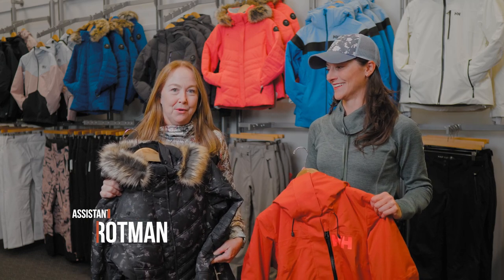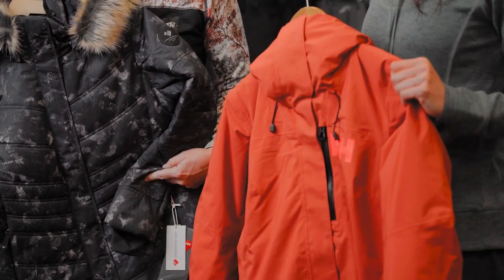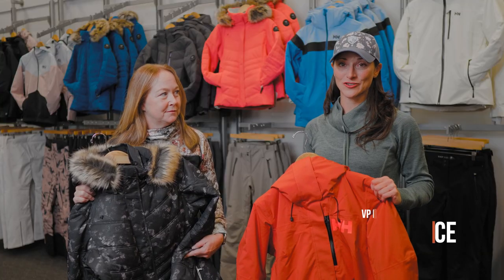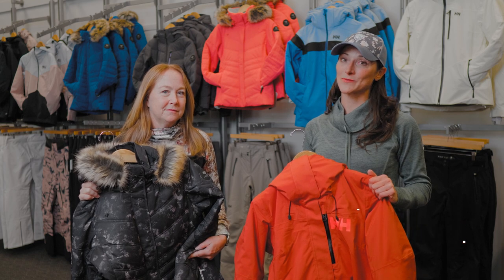Ski Apparel Brand - Marketing Video Example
We are a multimedia photography and videography firm that produces content to help businesses and individuals meet their marketing needs.  We talk with our clients to create a personal and customized plan to help them succeed.

We always continue to improve our products and services. We innovate and change the marketplace by providing great products for a great price.